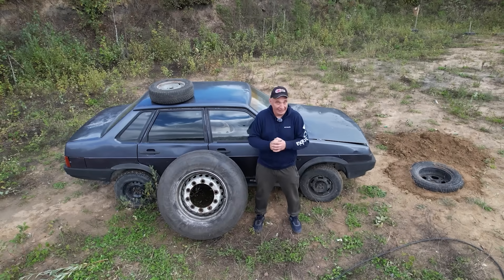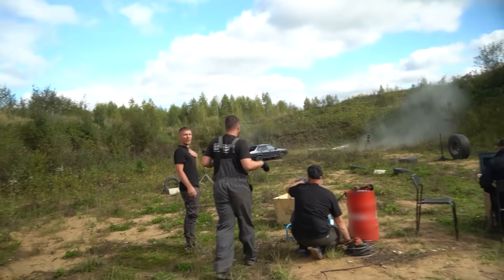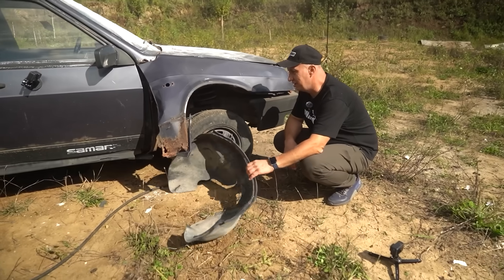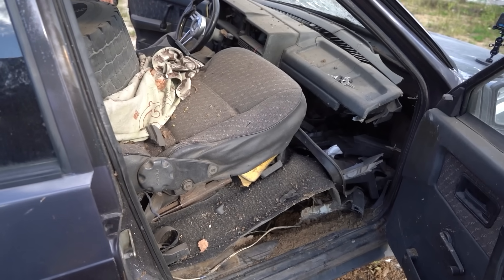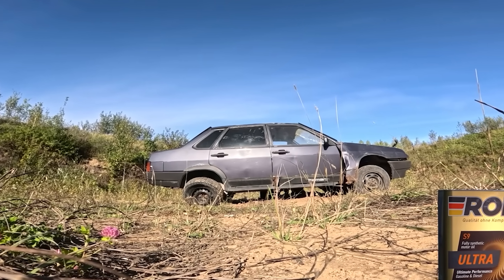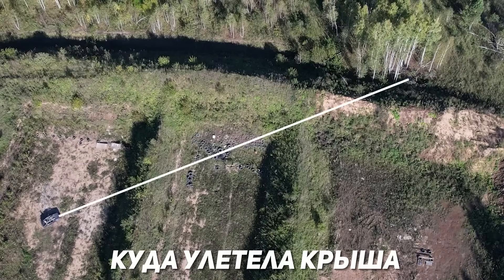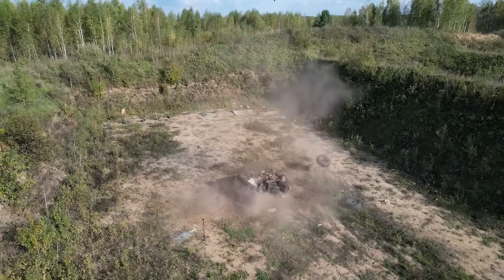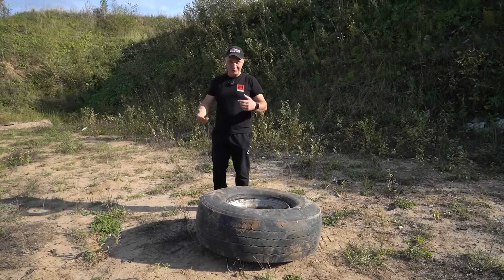We explode a truck tire inside (and underneath) a car - what will happen?